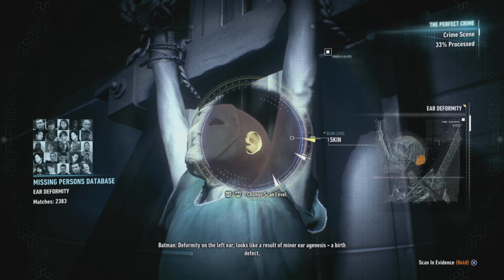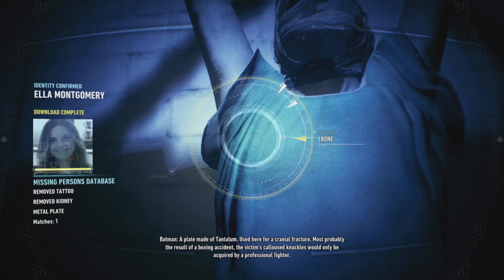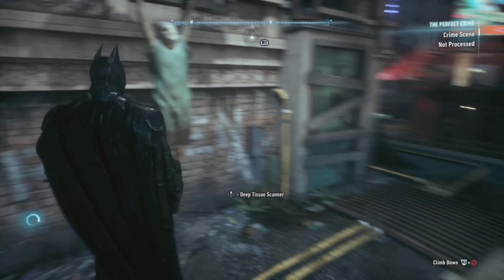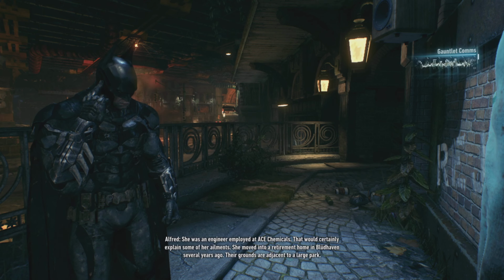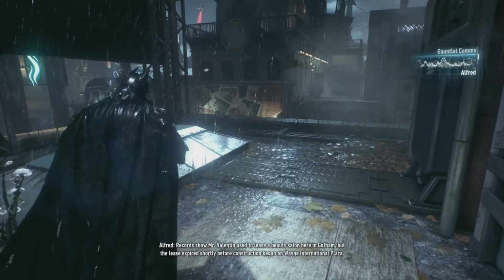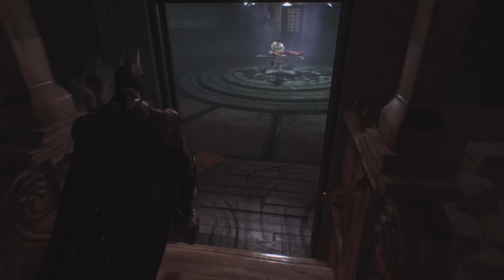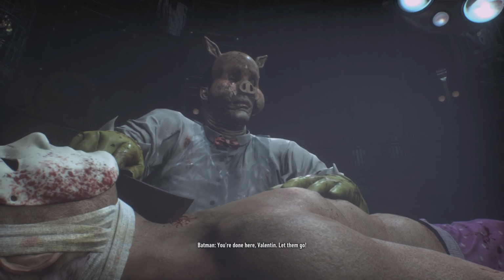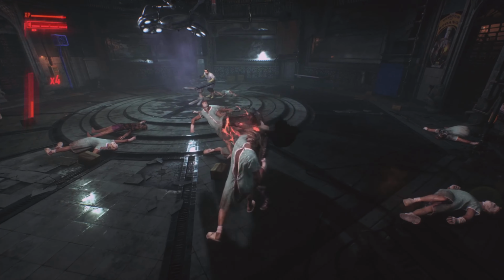Batman Arkham Knight: Prof. Pig